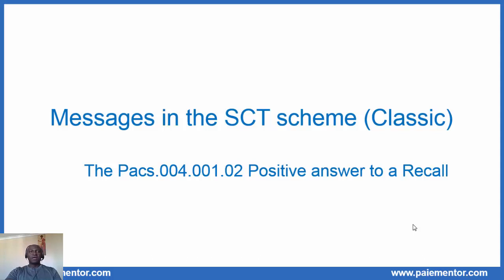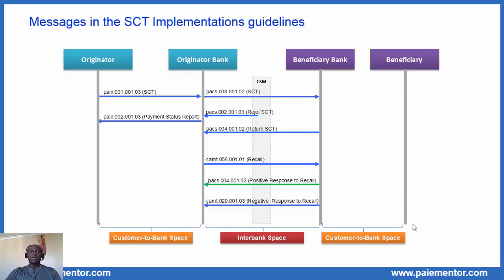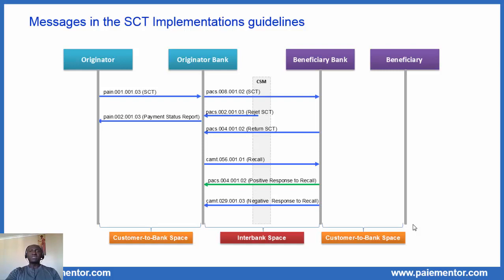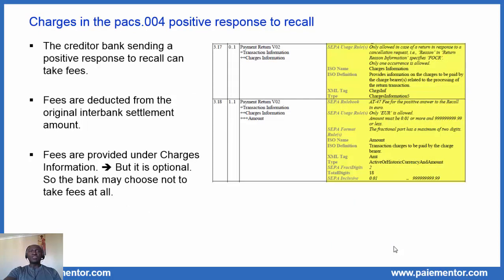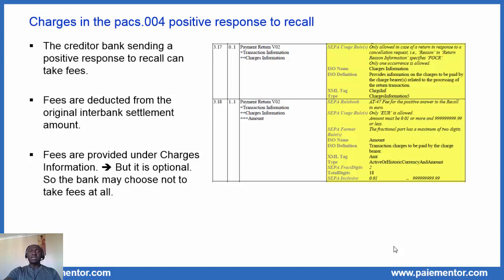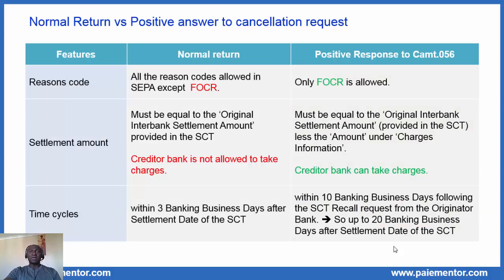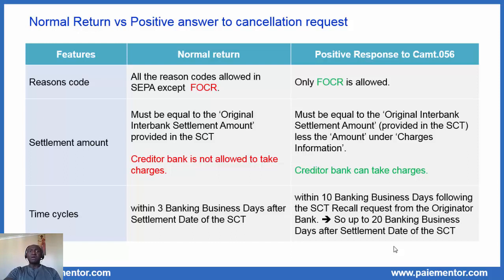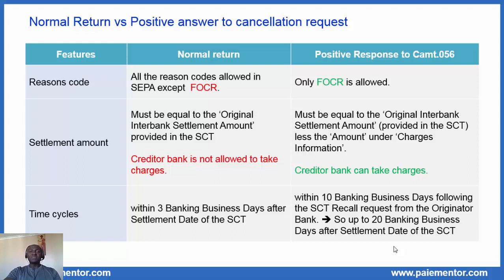Pacs 004.001.02 FI to FI Positive response to recall in the SCT Scheme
Video about the pacs.004 message used as positive answer to a recall. Discover the specificities of this pacs.004 compared to the pacs.004 normal return.

Link to my book where I handled all SEPA messages in detail